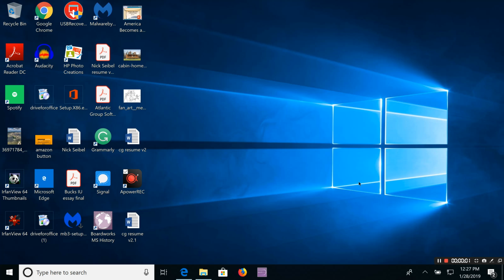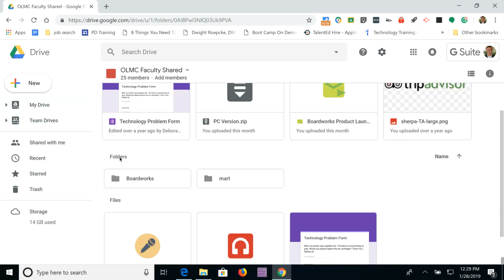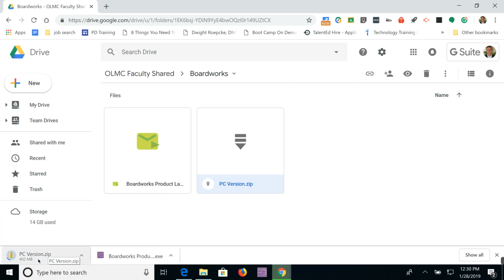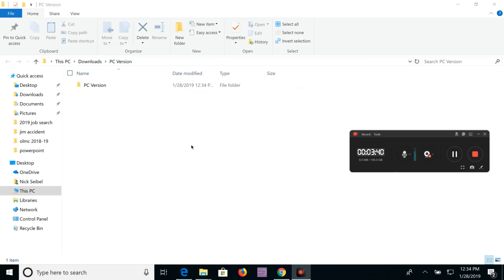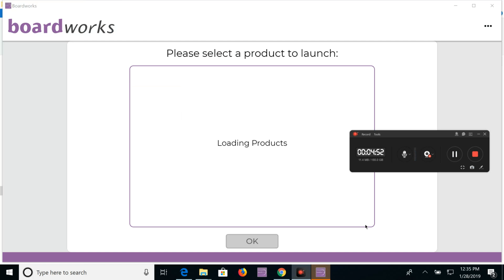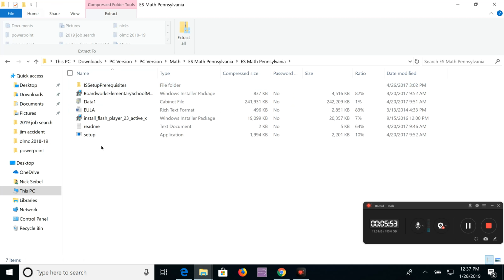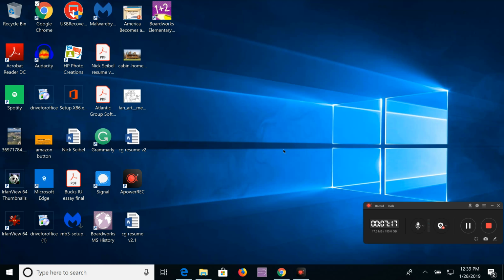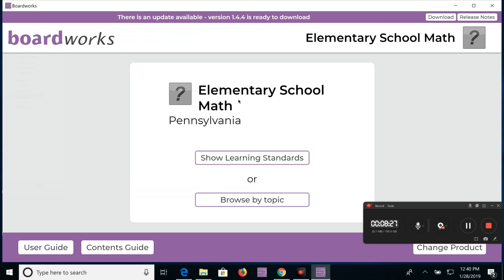Downloading & Installing Boardworks